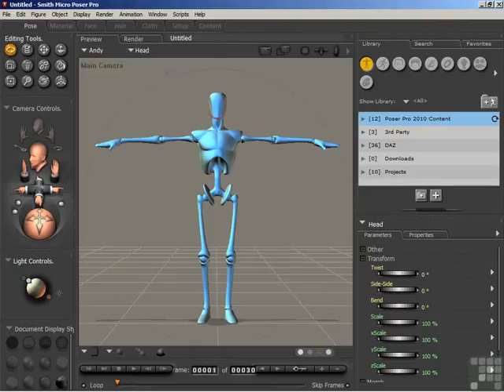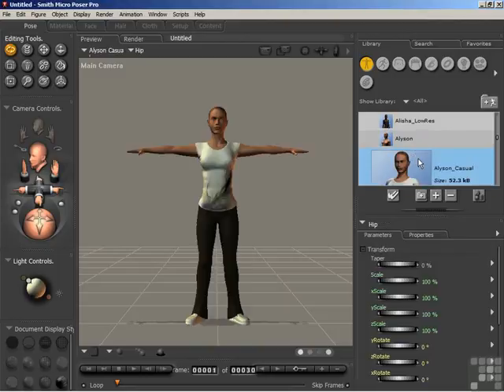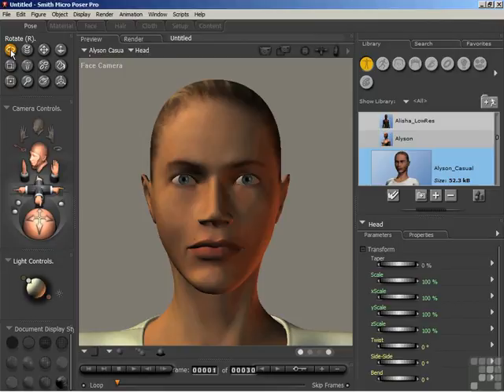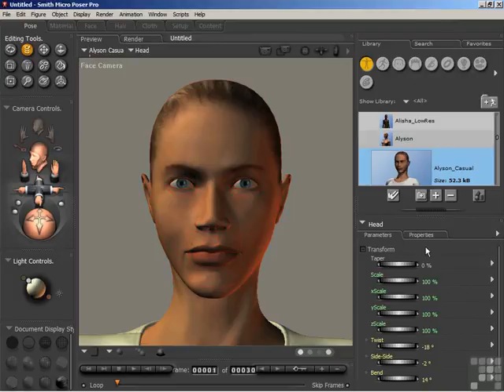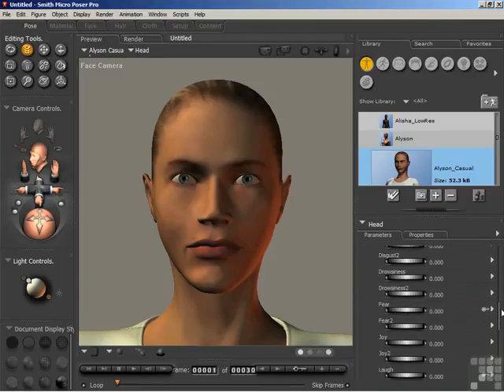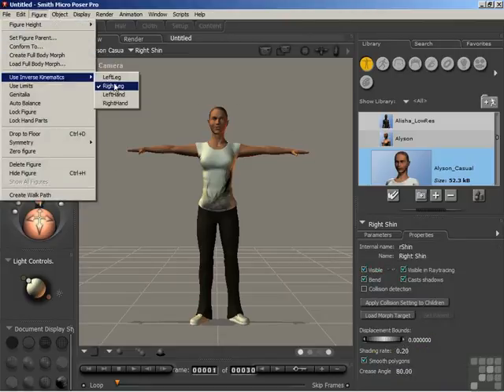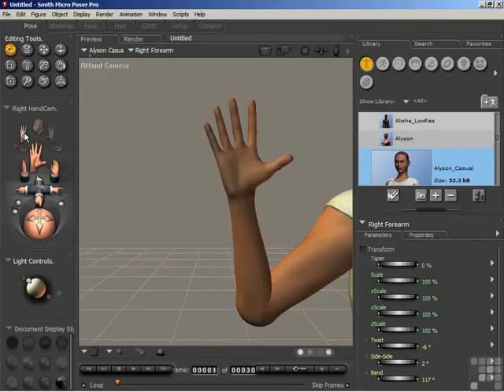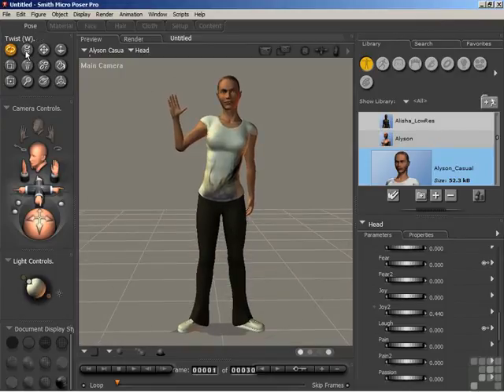Tutorial 3D animasi Smitch Poser 04